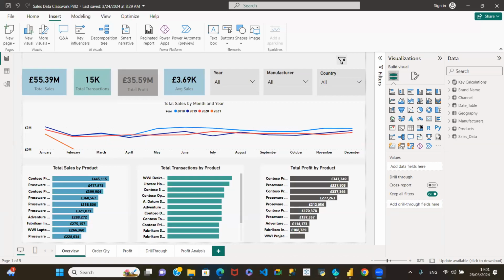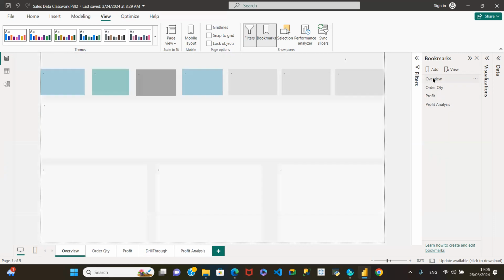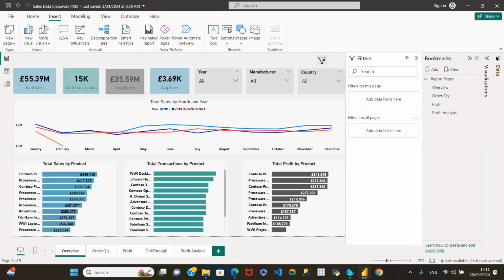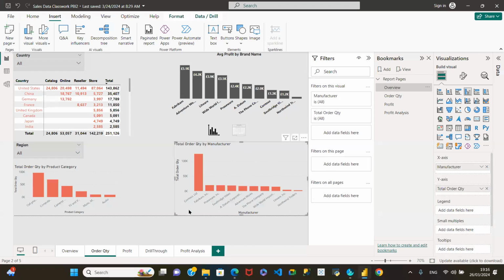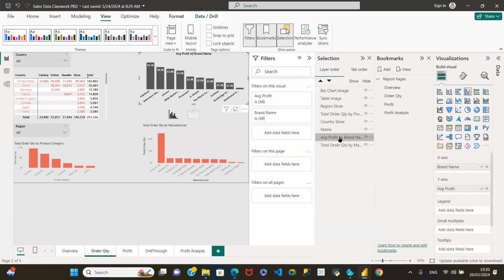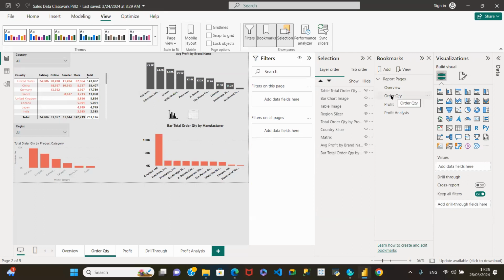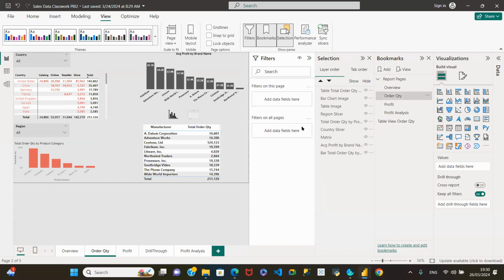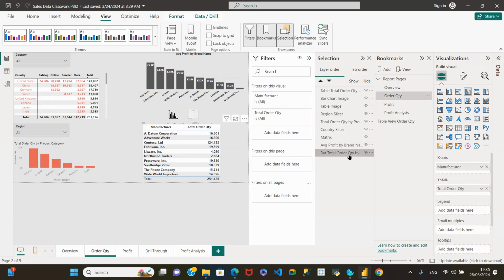Power BI Bookmarks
Power BI Bookmarks, Slide Shows with Bookmarks, Remove all filters with bookmarks, toggle between visualizations using Power BI.